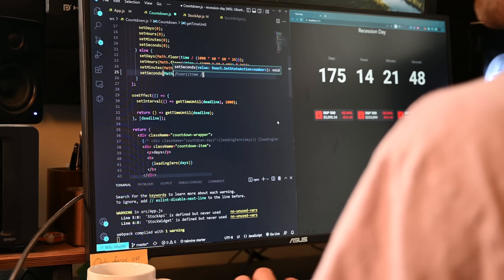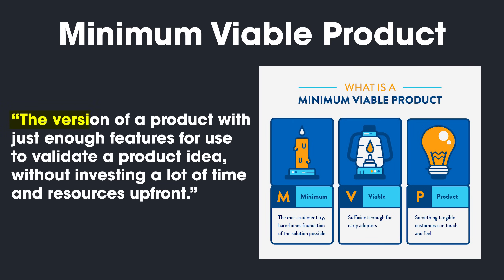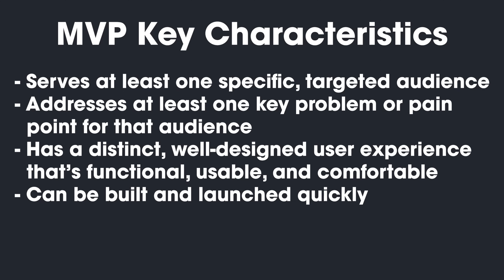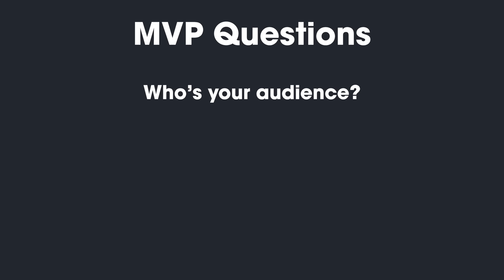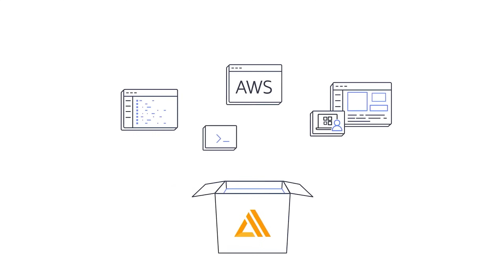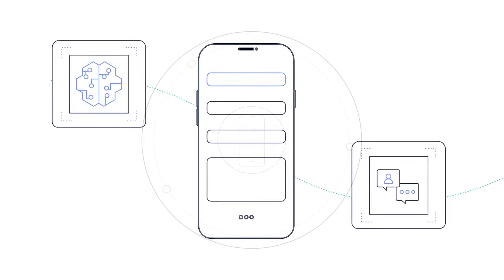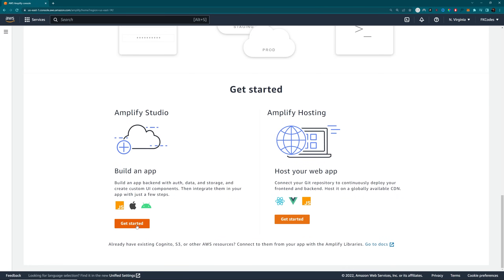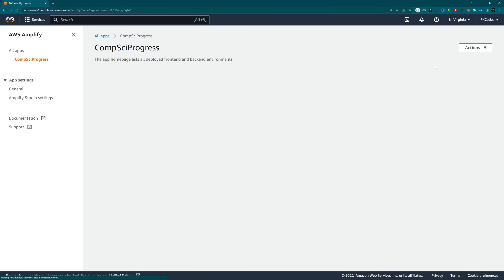The RIGHT WAY to Build an App MVP (How Successful Companies Launched their First MVP)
An MVP is the version of a product with just enough features for use to validate a product idea, without investing a lot of time and resources upfront. But what if I told you there’s a right way and a wrong way to go about building your MVP? Well along with some famous real-world examples, that’s what we’ll be discussing in this video. The real way you should build an MVP, not the misconstrued understanding many people have of it today.